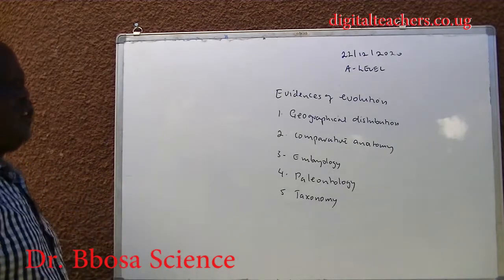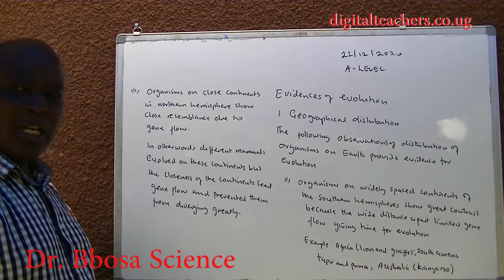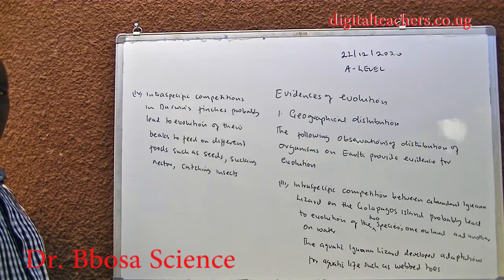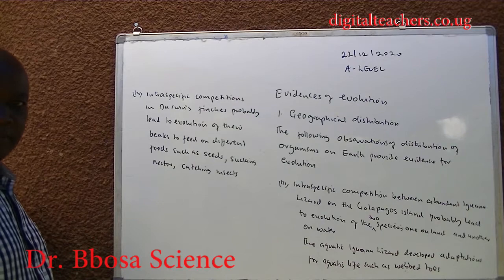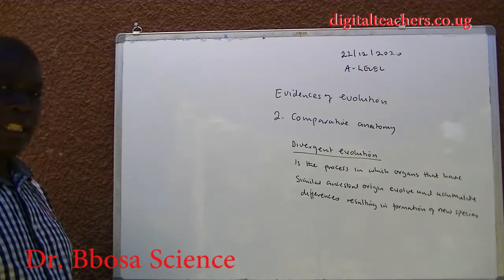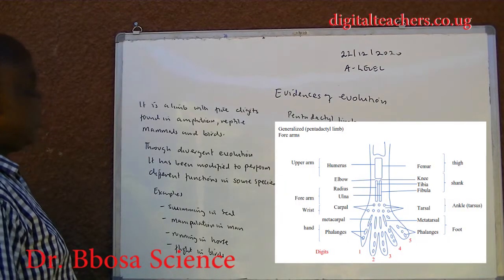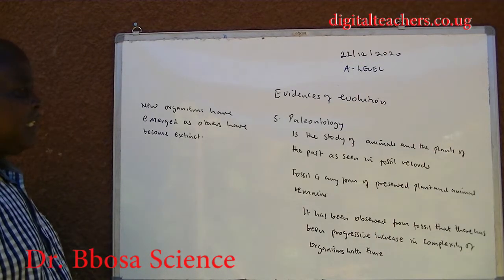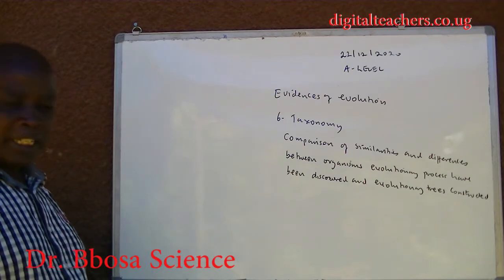A-level biology lesson 53: Evolution lesson 3 of 3 or evidences of evolution by Dr. Bbosa Science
Evidences of evolution, convergent evolution, analogous structures, homologous structure, adaptive radiation,  divergent evolution, pentadactyl limb, vestigial structures